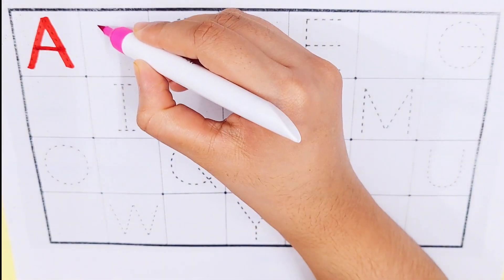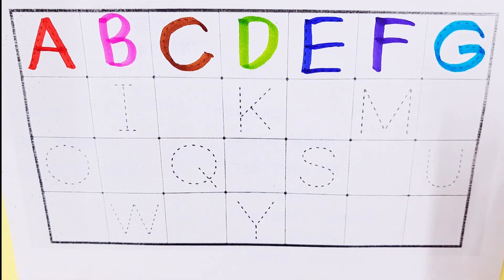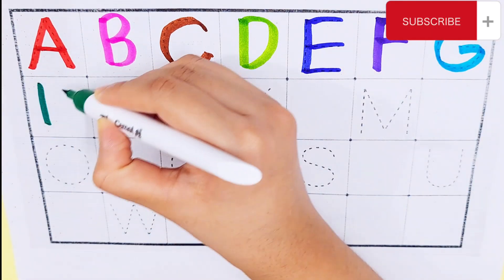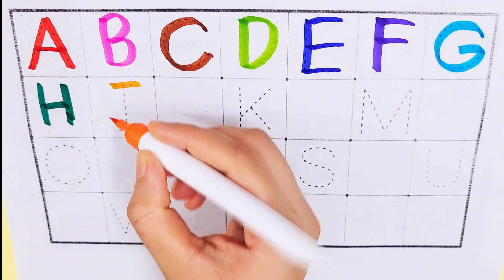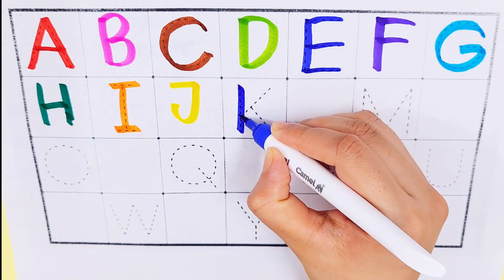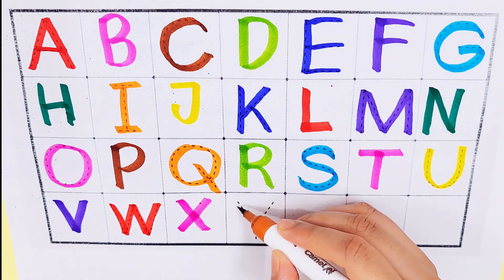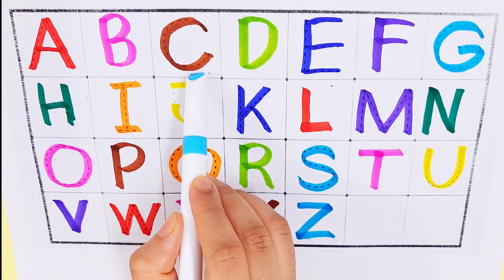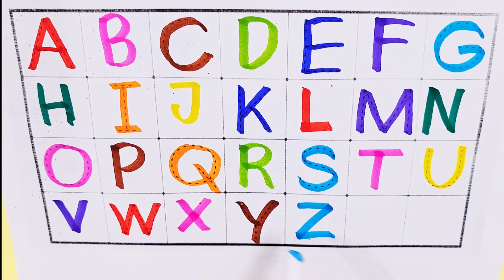Learn alphabet A to Z.a for Apple, b for ball.ABC alphabet and colours learning for kids and Toddler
Learn A-Z alphabets.ABC phonics song.
Learn A for Apple. B for ball.drawing and colouring for kids and toddlers.Badsic English learning for Kids.preschoollearning abcdsong englishspeaking englishlearning kids learning howtodraw educationalvideo colouring kidsvideo acrylic howtodraw kidsart kidslearning art stepbystep kids @5MinuteCraftsYouTube @5MinuteCraftsPLAY @5MinuteCraftsDIY @nursery-rhymes-happy-loo @LooLooKids @MagicFingersArt @nursery-rhymes-happy-loo